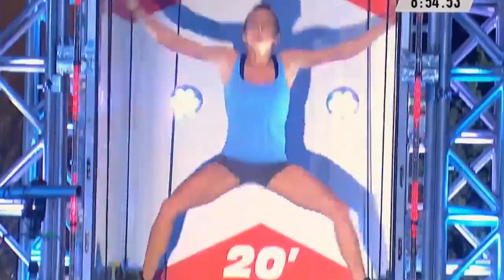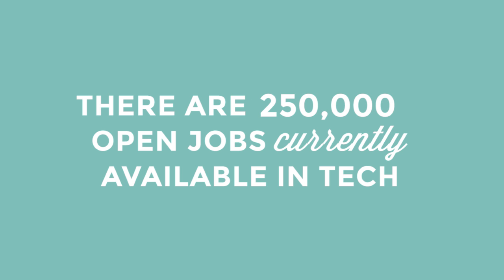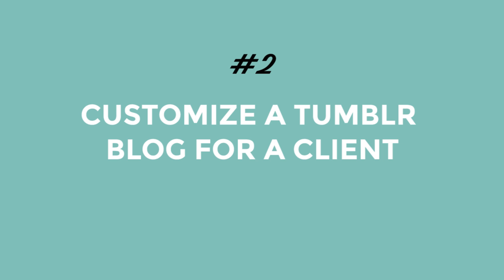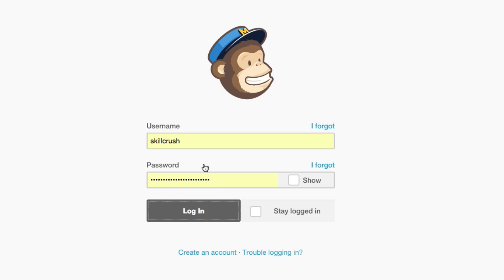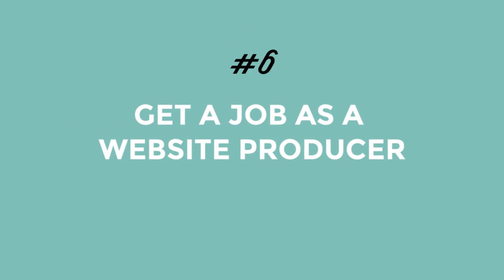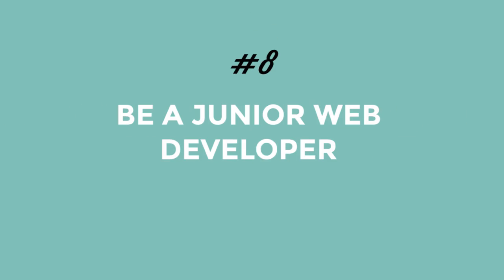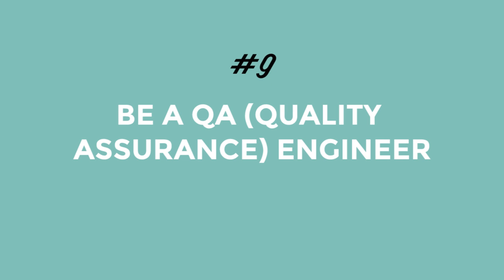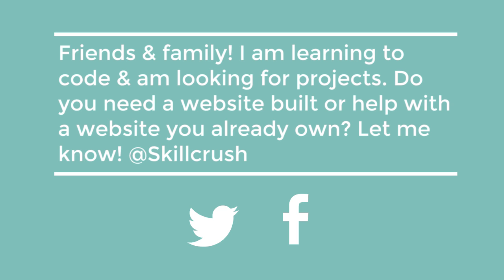9 Ways To Make Money Even If All You Know is HTML & CSS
9 Ways to Make Money Even If All You Know is HTML & CSS

Yes, you can make money by learning HTML & CSS. In fact, there are currently 250,000 available jobs in tech just waiting for you.

But what if you're not ready for a full-time job yet? Maybe you're still learning how to code, slowly getting better at  HTML & CSS. Or maybe you're just wondering if it's worth learning tech-focused skills. Fear not, there's still work to be done—and money to be made even from beginner coding knowledge.

Adda Birnir, Founder and CEO of Skillcrush, is here today to give her best tips for making money through new-found coding skills. Here are just a few ideas she's covering:

1. Build a personal website for a client.
2. Create a custom email newsletter for a client.
3. Offer your services as a webmaster/web editor on a freelance basis.

And don't forget to try some of these resources as well:

READ: These Are The Jobs You Can Get With Just HTML And CSS